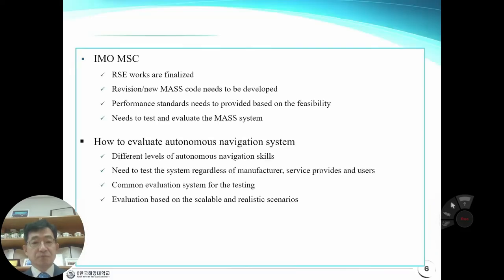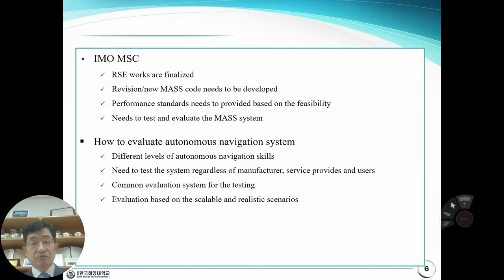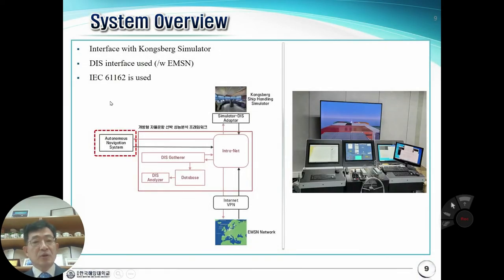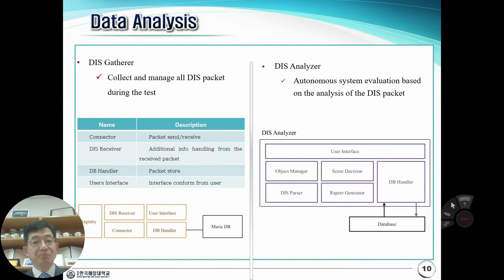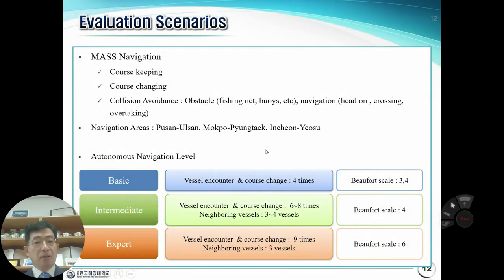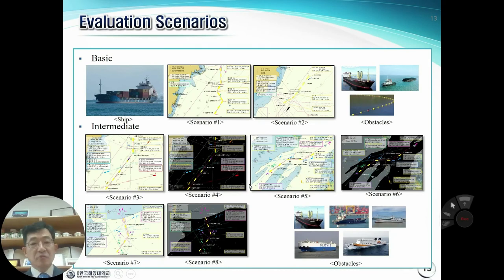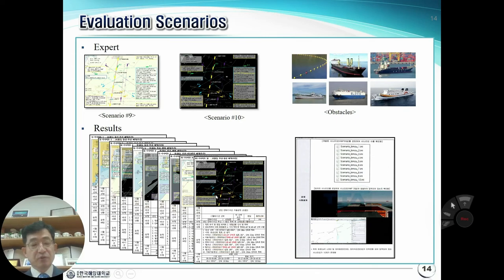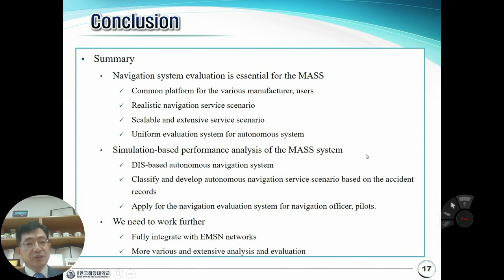MTEC/ICMASS Track C - Test Tool Development for Maritime Autonomous Surface Ship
Study on the Performance Analysis and Test Tool Development for Maritime Autonomous Surface Ship

Presenter: Kwangil Lee, Professor, Korea Maritime & Ocean University
Authors: Kwangil Lee, Yunseok Lee, Wonseok Jang